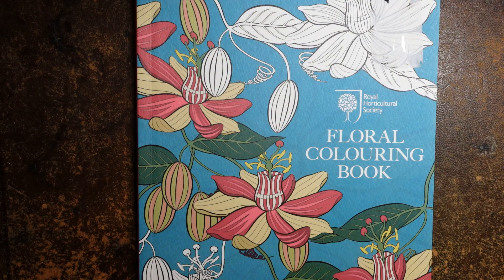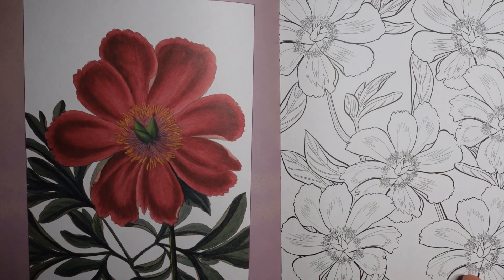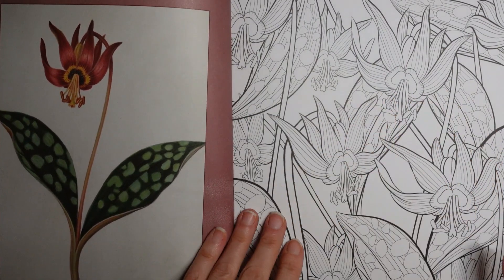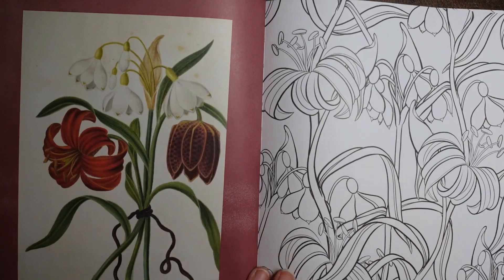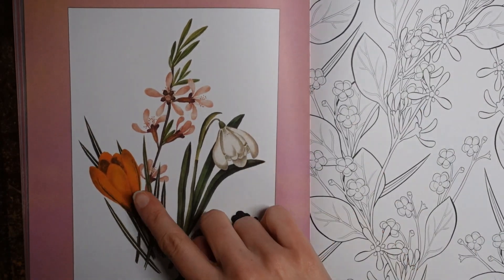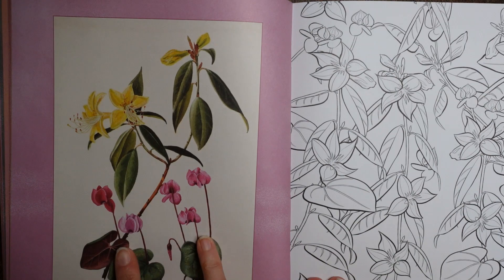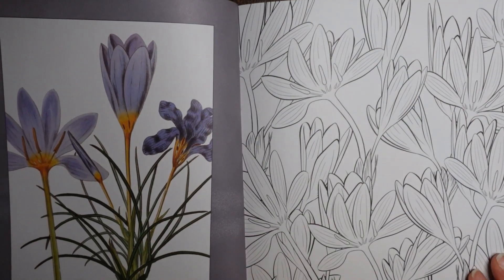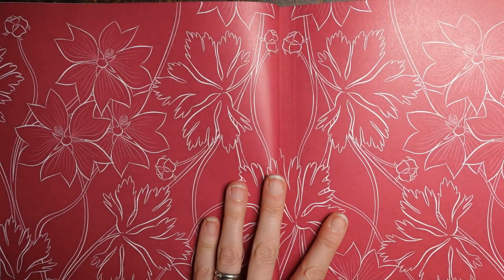Book Flip Through and Review - Royal Horticultural Society Floral Colouring Book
I was lucky enough to receive this book for Christmas. I thought you might like to see what it was like.

🎥🎥 Items that I use to film:
Camera –